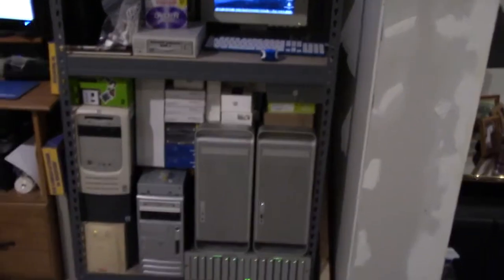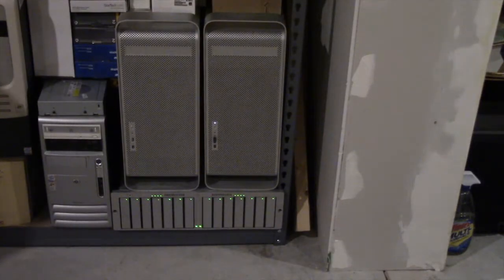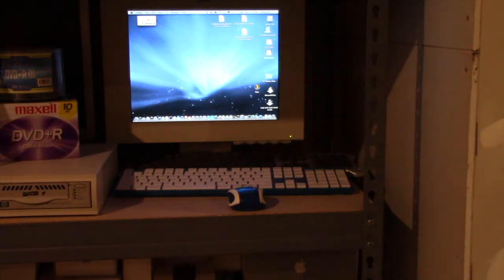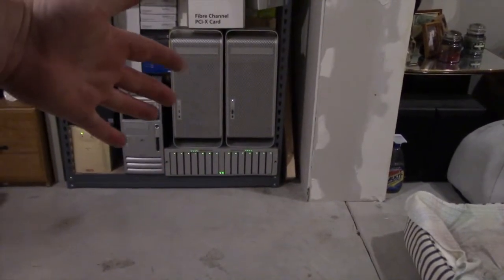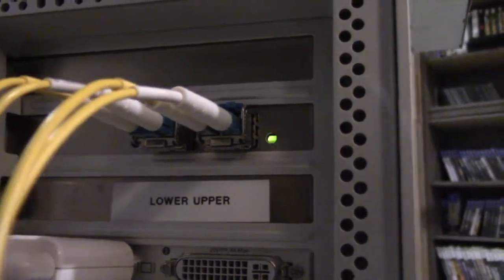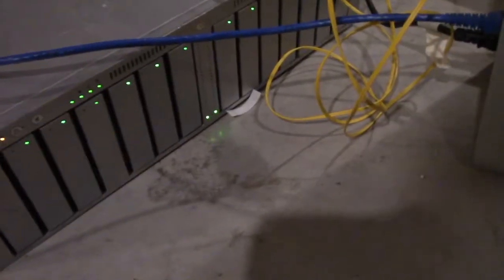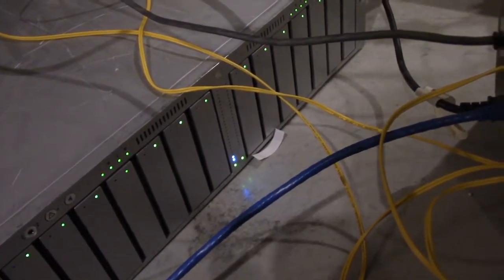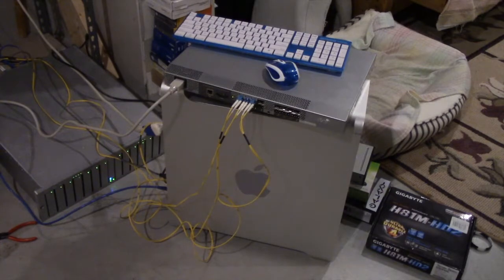Episode 39 Xserve raid update 2017 SM fiber with brocade fiber switch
get rid of those fake fiber apple copper cables and run True Single mode with standard SFP's  , move it all to a Brocade Fiber switch and then use a single fiber cable to operate both volumes!, or add more servers.